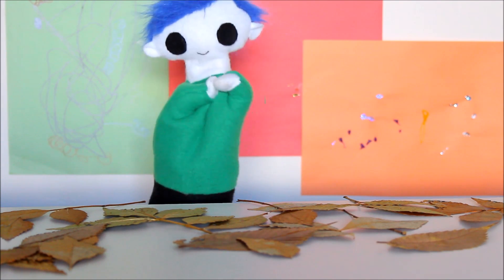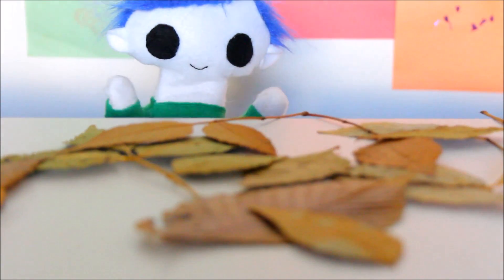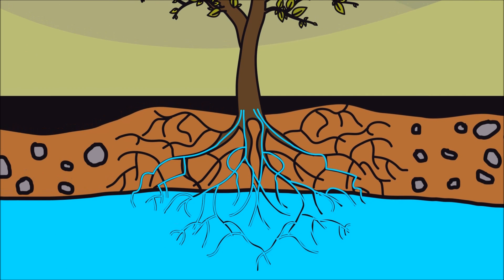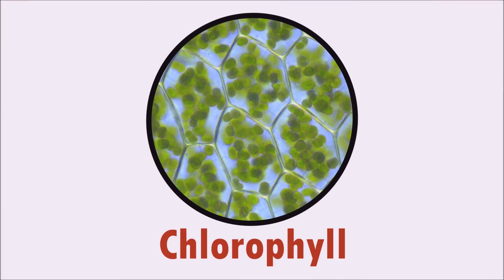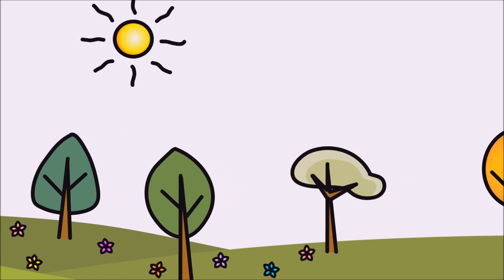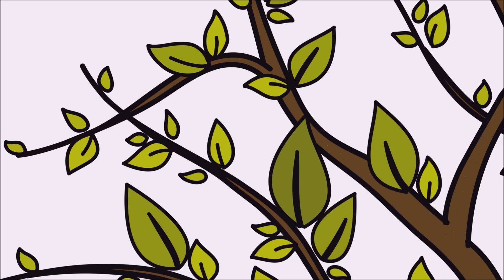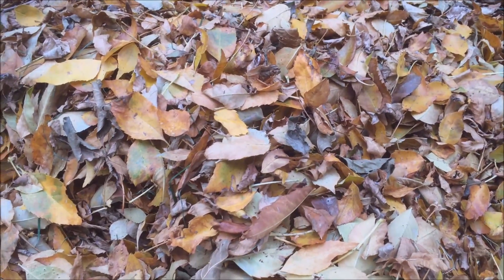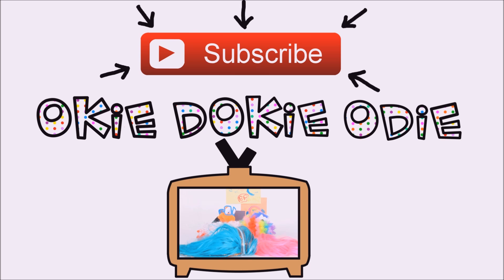Why do leaves change color? - Science for Kids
Odies finds out why some leaves change colors during the fall.